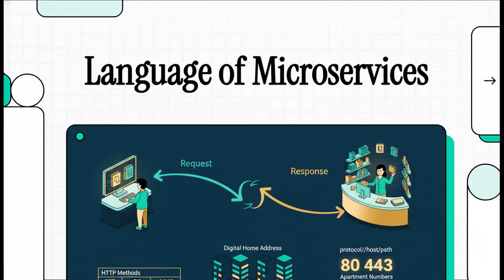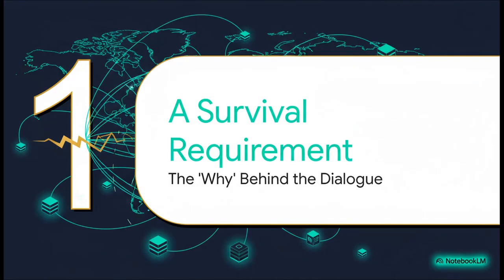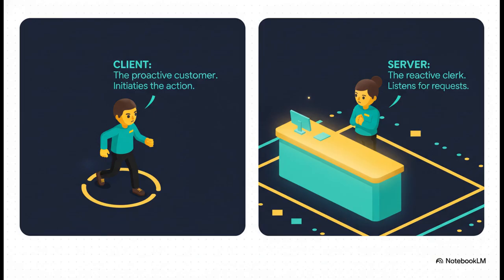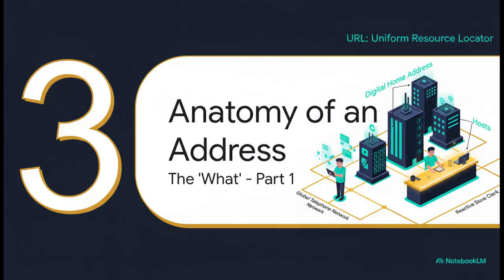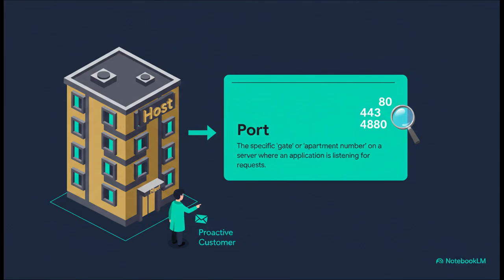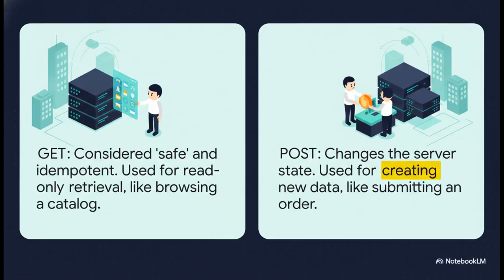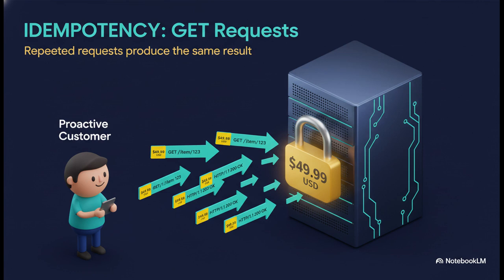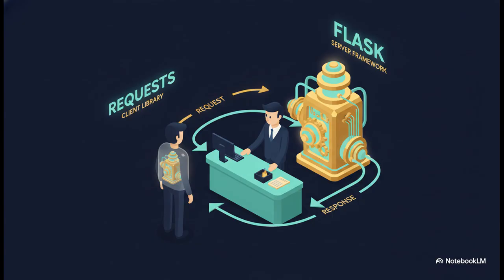HTTP Explained: The Invisible Language of Microservices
Communication isn't just plumbing—it's a survival strategy. 🌐 Every time you click "Order," a complex, silent conversation happens between dozens of independent services. In this video, we deconstruct the "Digital Handshake" that keeps our modern world running.

We explore the power dynamic between the proactive Client and the reactive Server, break down the anatomy of a URL, and reveal why the Port is the most important "apartment number" in software. You’ll learn the dictionary of HTTP verbs (GET, POST, PUT, DELETE) and why a 400 Bad Request error is actually an architectural success story, not a failure. Whether you're building with Python, Flask, or just curious how the web works, this is your blueprint for building resilient systems that can survive the wild.

🚀 Chapters:
00:00 – The Silent Conversations Behind Your Apps
01:07 – Why Communication is a Survival Strategy
01:57 – The Digital Handshake: Client vs. Server
03:14 – Anatomy of an Address: Deconstructing the URL
03:59 – The Importance of Ports
04:27 – The Dictionary of Action Verbs (HTTP Methods)
05:06 – Safe vs. Idempotent: Why Predictability Matters
06:28 – When Errors are Successes: The 400 Bad Request
07:10 – From Strategy to Code: Flask & Requests

📝 Transparency Note:
This video was created by StudySimply using my personal university lecture notes. I use NotebookLM to synthesize complex technical material into conversational overviews, transforming abstract architecture into clear, visual stories for students and professionals.